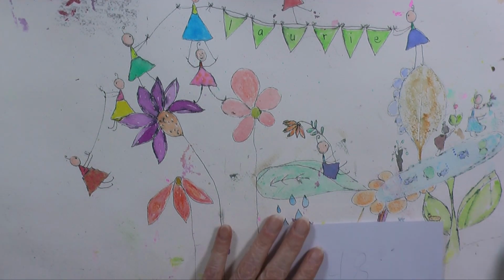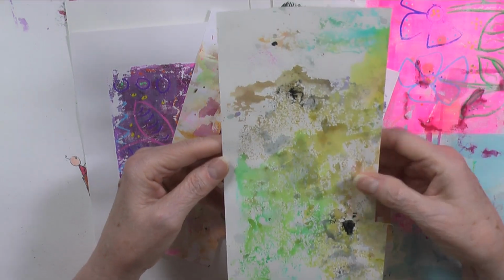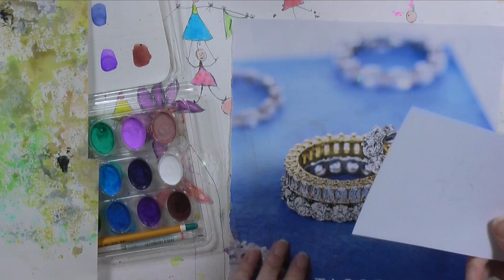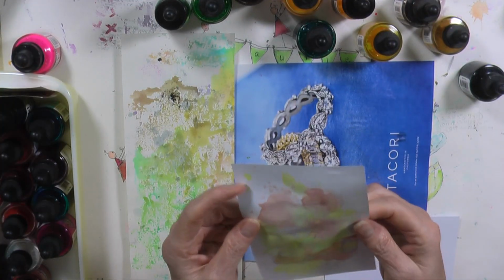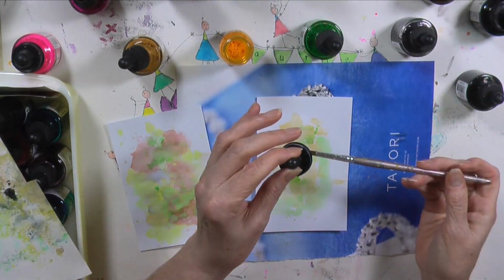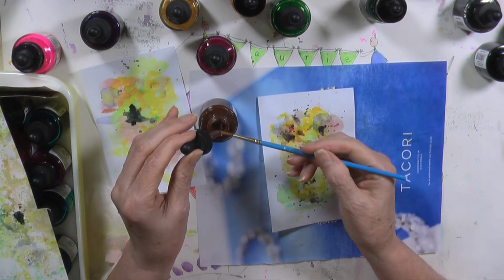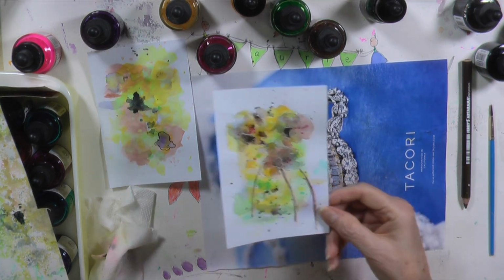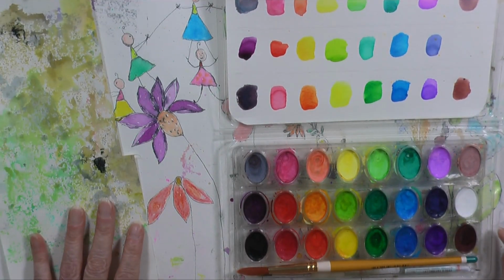Card 48 Index Card A Day Challenge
I started with watercolors then switched to inks to create this card. I love the colors.

ICAD2022 Host - gypsy999 on IG and her website is daisyyellowart.com